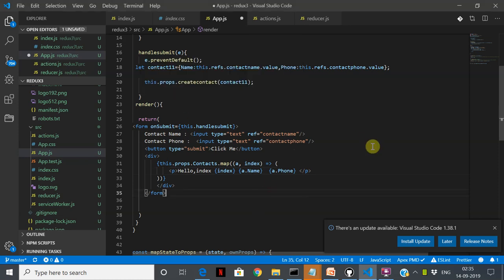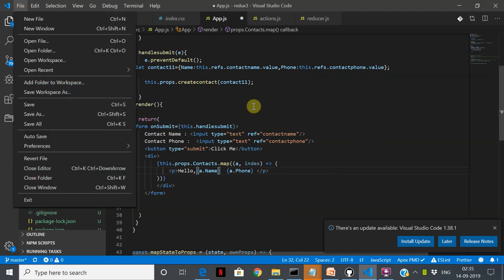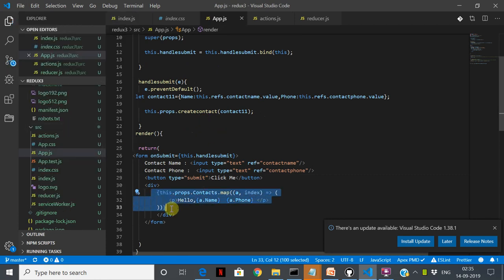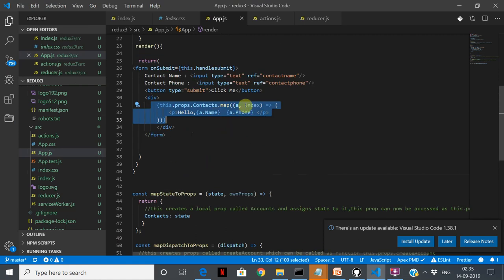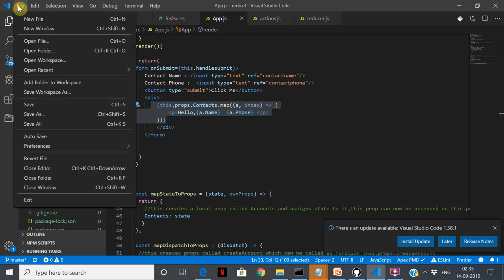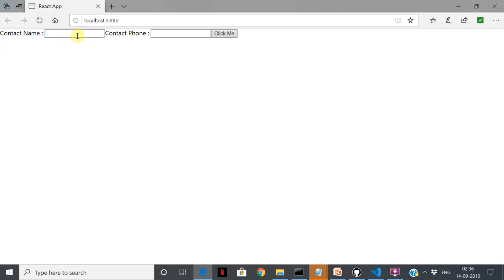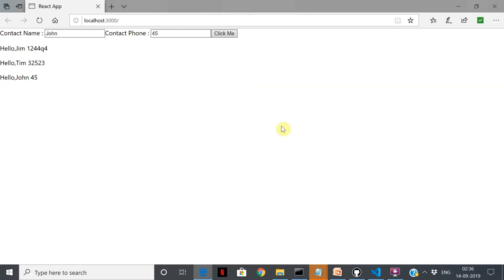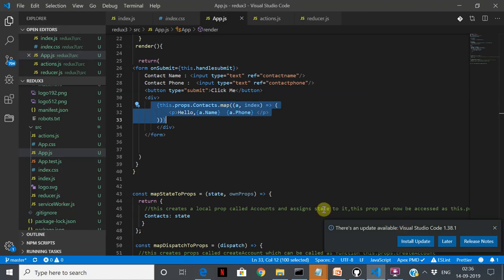React redux tutorial for beginners | React Redux Tutorial part 4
Hello everybody! In this episode we are going to learn about redux, which is a state management library. We are going to use redux with react to help us grow and maintain larger apps.

We are going to be using react-redux which now offers a few new tools that easily integrate with react hooks, such as useSelector and useDispatch.

I highly recommend you to watch my react for beginners video if you are having trouble following this tutorial.